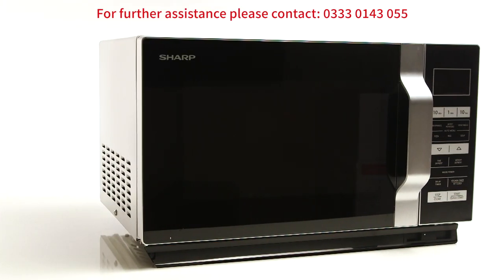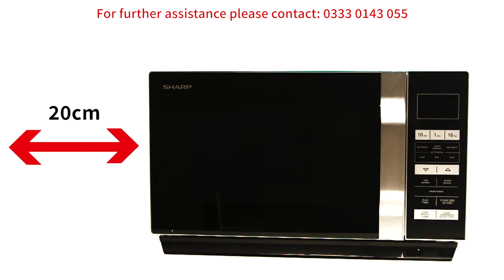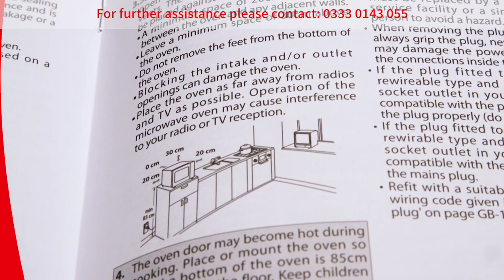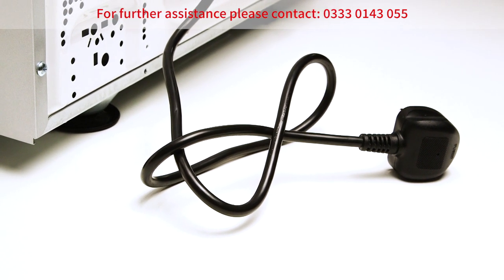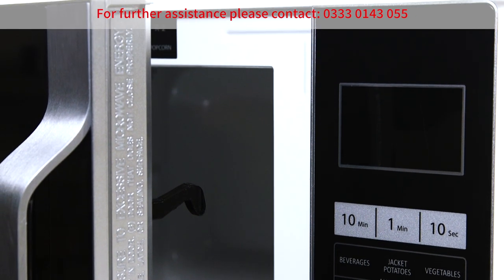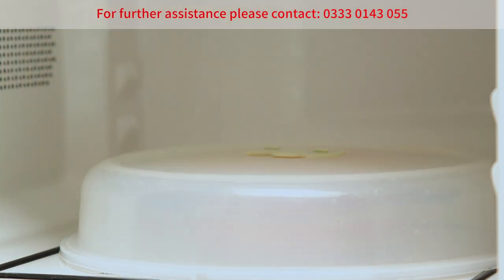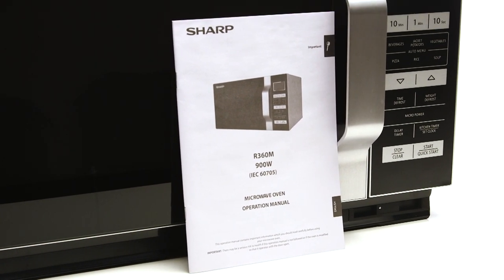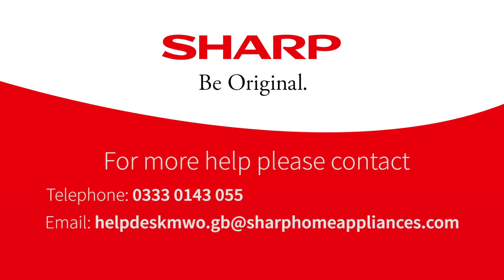Helpful information for using your Sharp Microwave Model R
In this video, we will show you helpful information for using your Sharp Microwave Model R.